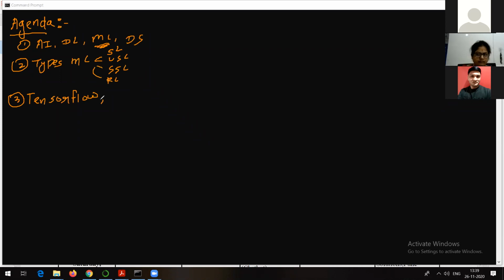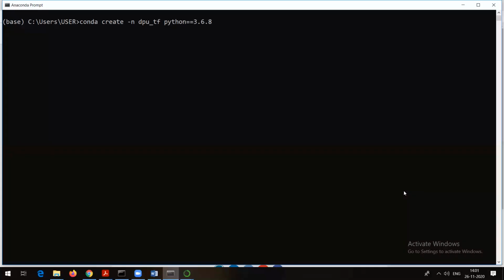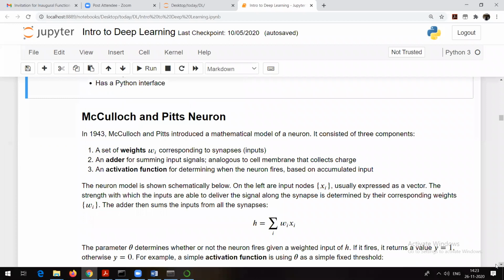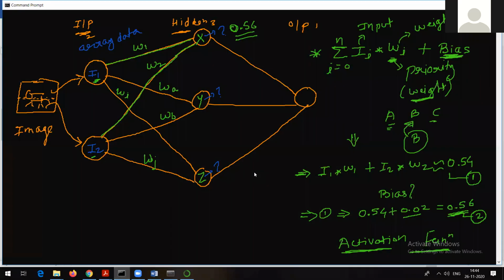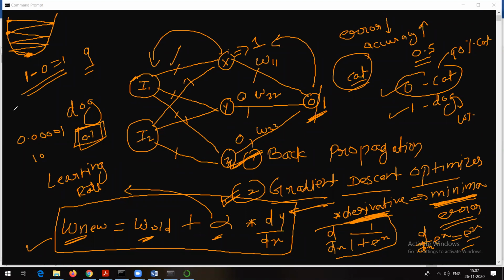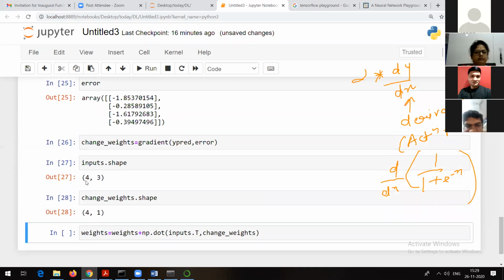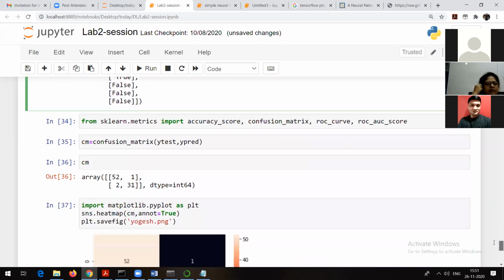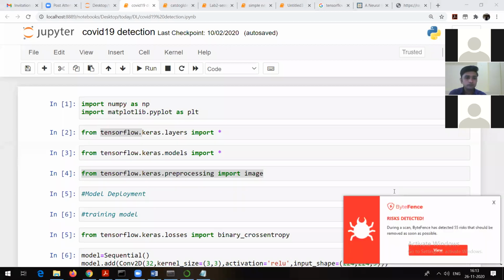Deep Learning Day 4 Session 2 on 26Nov2020 Mr Yogesh Murumkar